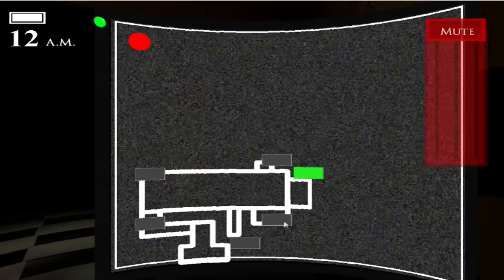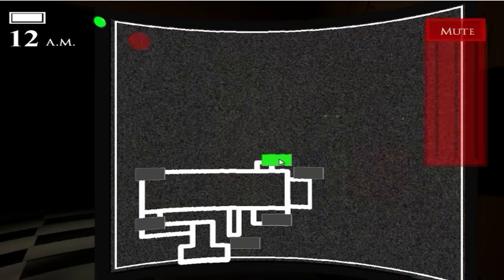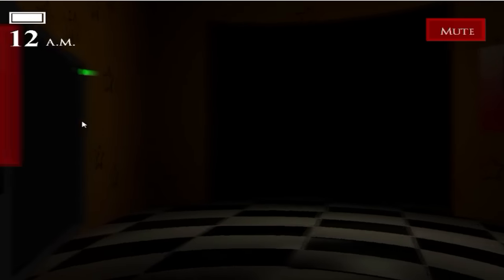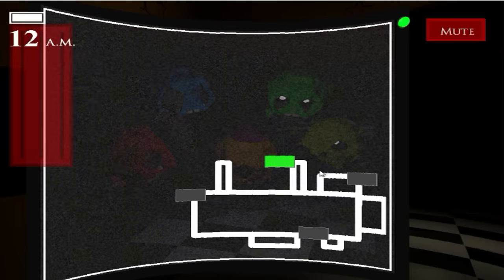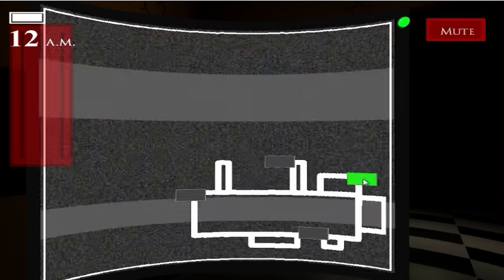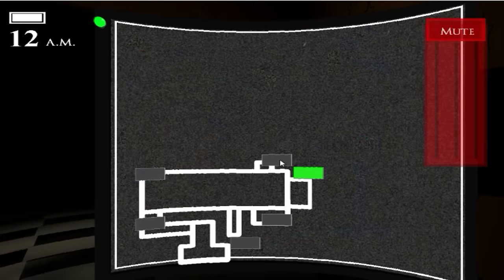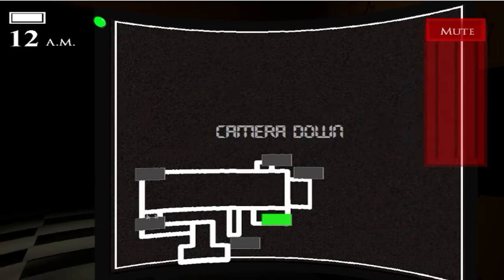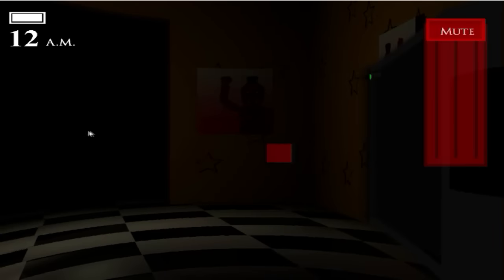Five Nights At Freddy's : A Child's Past 4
STORY
After the incident at Fredbear's, a new company is rising to the top. Jerry's Diner.
You work as a security guard during the nightshift, you must survive from 11 pm to 7 am,
but something is not right.